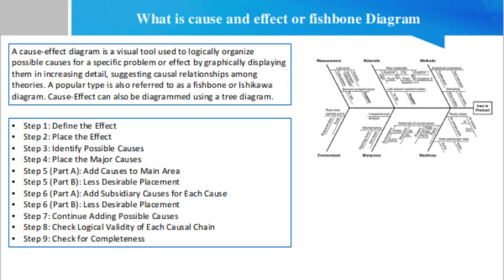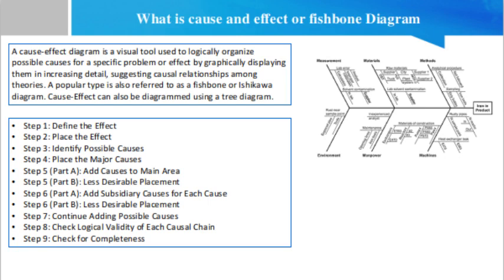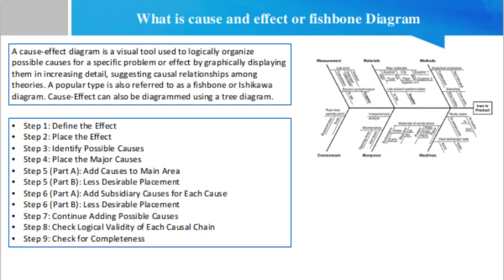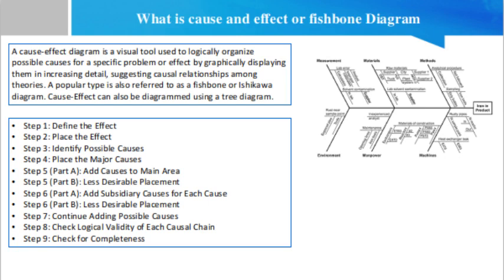What is cause and effect or fishbone Diagram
A cause-effect diagram is a visual tool used to logically organize possible causes for a specific problem or effect by graphically displaying them in increasing detail, suggesting causal relationships among theories. A popular type is also referred to as a fishbone or Ishikawa diagram. Cause-Effect can also be diagrammed using a tree diagram.